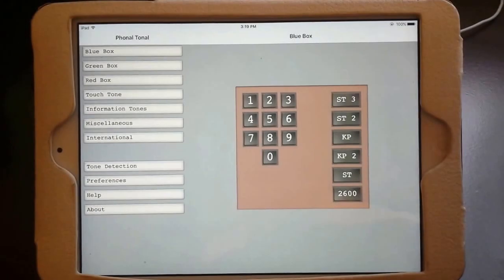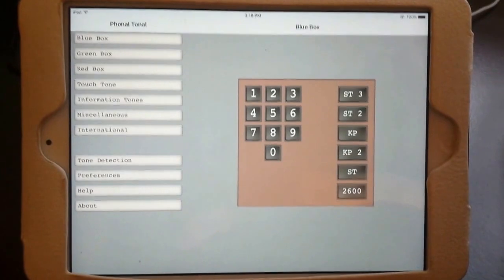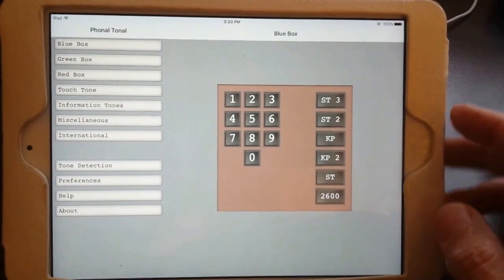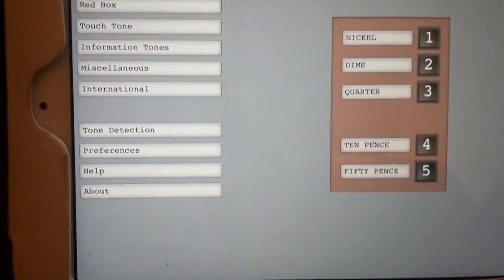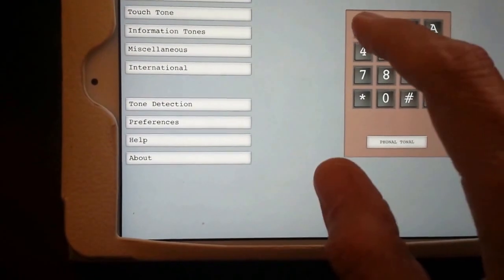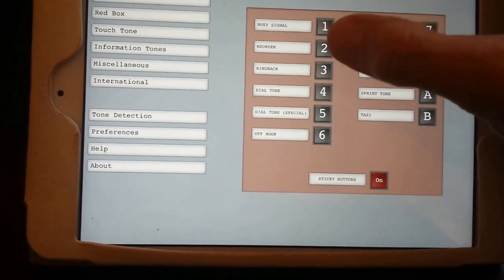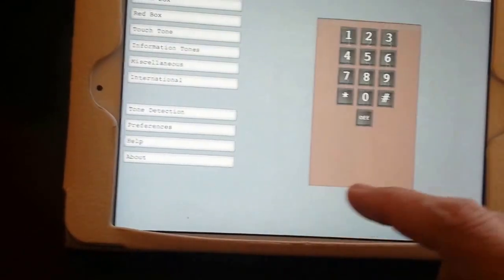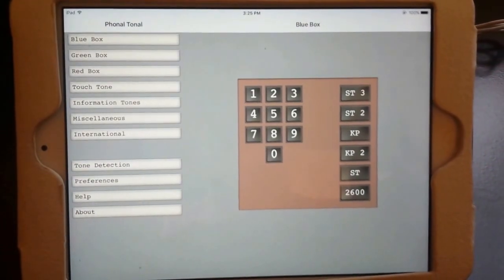Phone Phreaking: Phonal Tonal app for blue box operations & more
Short demonstration of the Phonal Tonal iPad app for Blue Box phone phreaking and more.